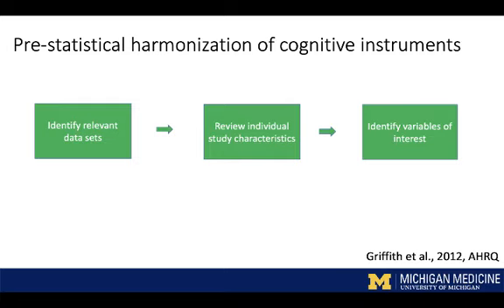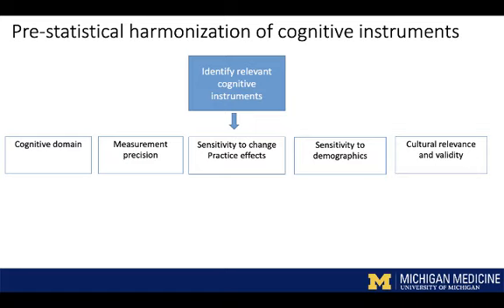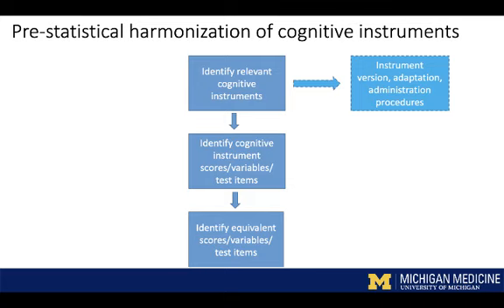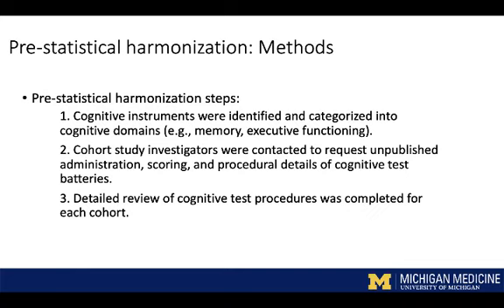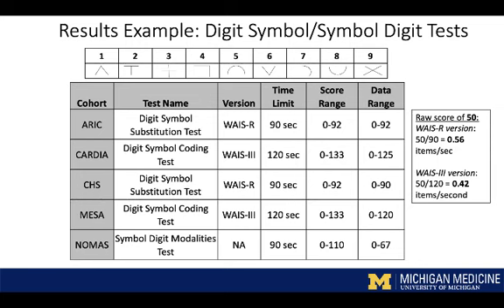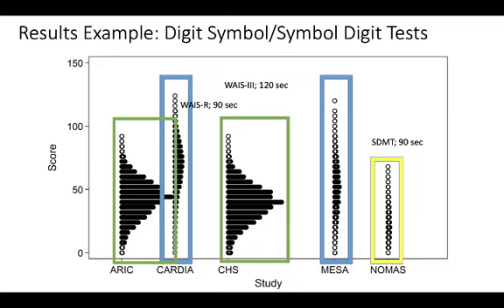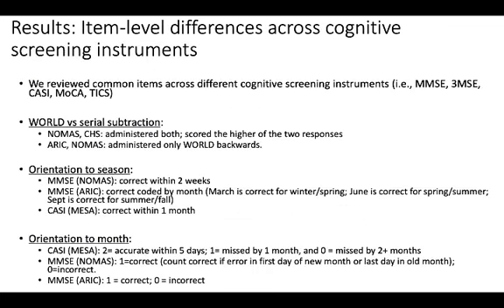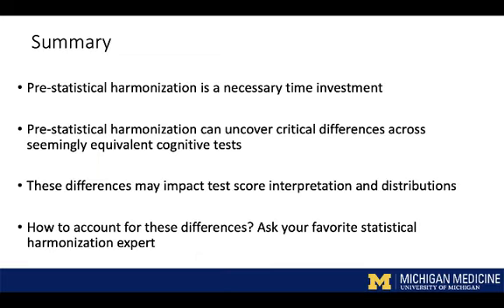Briceno_Prestatisticsl_Harmonization_2019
Briceno Harmonization Cognition Pre-statistical ΨMCA 2019